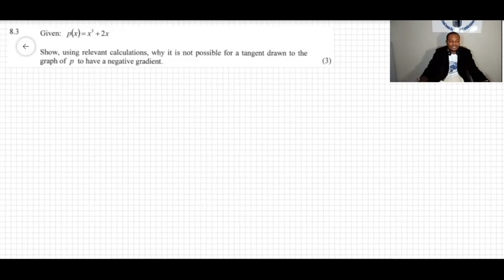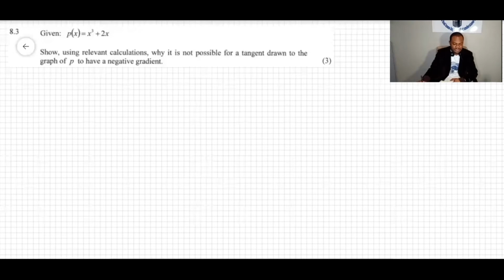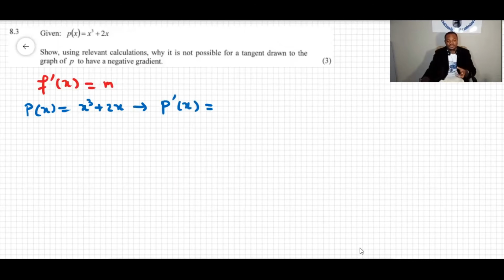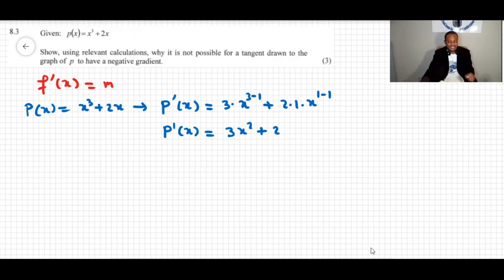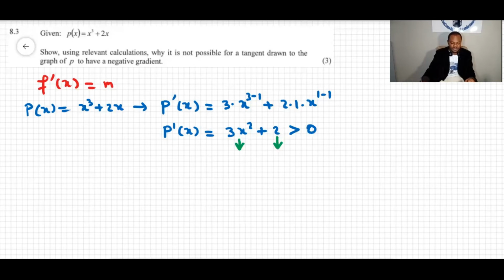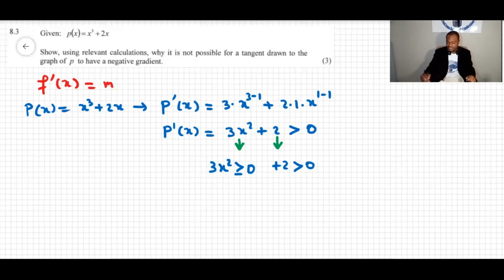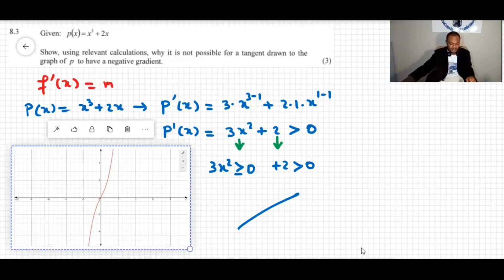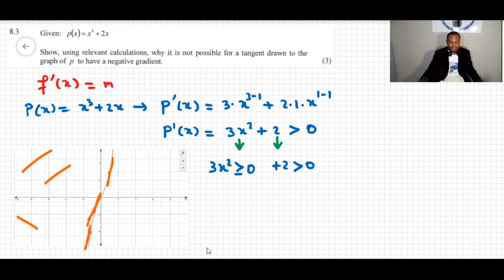GRADE 12 MATH PAPER 1 2015 MAY JUNE QUESTION 8.3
GRADE 12 MATH PAPER 1 2015 MAY JUNE QUESTION 9.1 and 9.2. DIFFERENTIAL CALCULUS. To view more of DIFFERENTIAL CALCULUS PROBLEMS

1) Video Detailed Solution of Question Papers
2) 1-on-1
3) Group of at most 10 Students

2) Regular Students

~𝗔𝗿𝗶𝘀𝘁𝗼𝘁𝗹𝗲